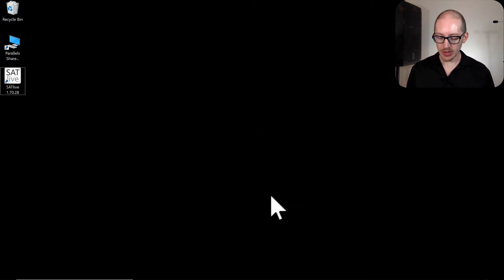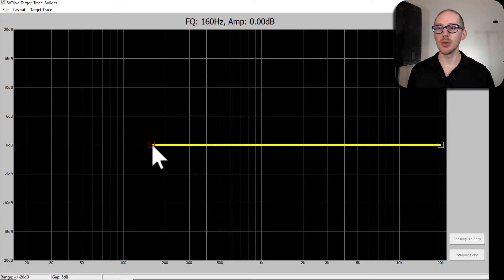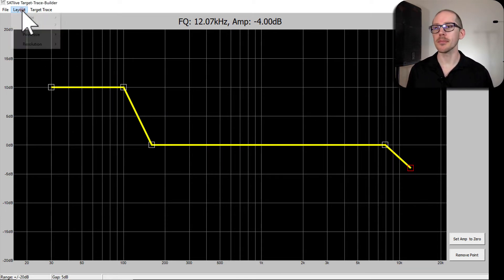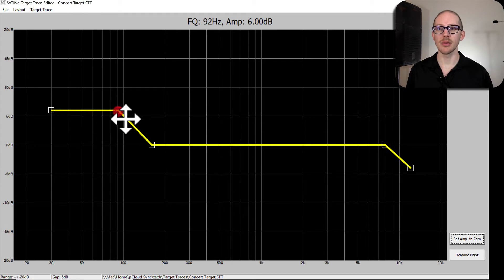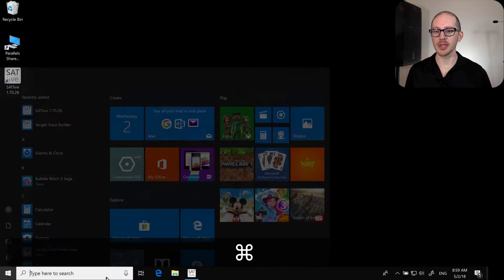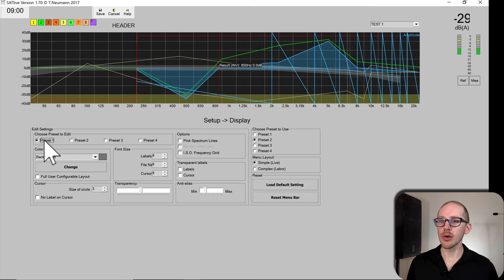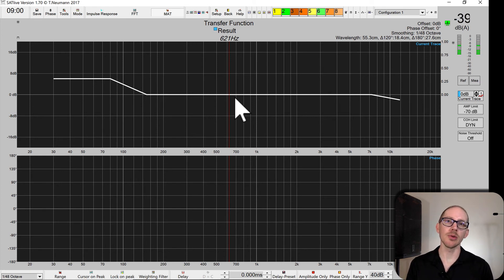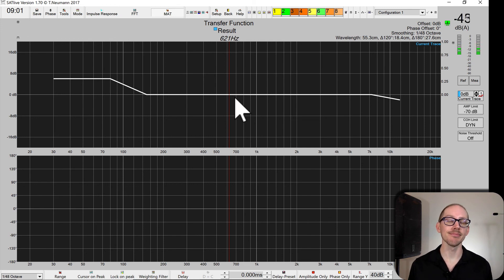How to create a target trace in SATlive [GSwSST26]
Don't EQ blindly. Create your own target trace in SATlive. It's easy to do by measuring an EQ and drawing the shape you like.